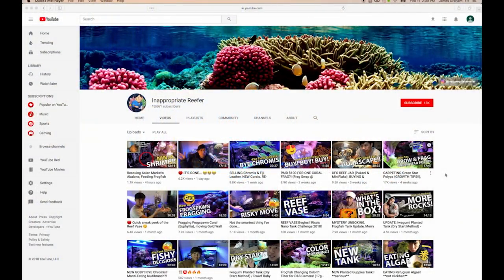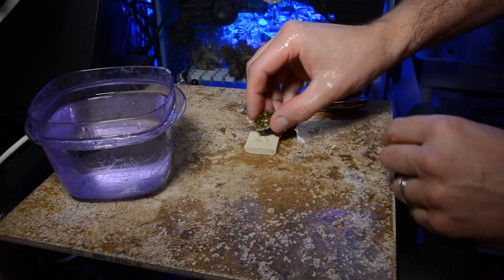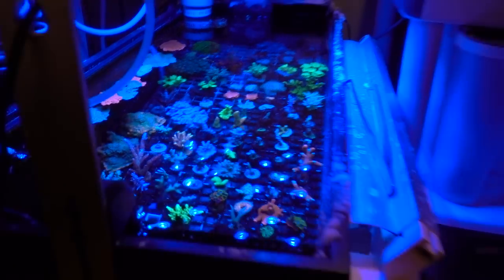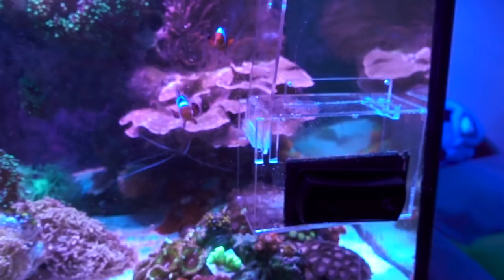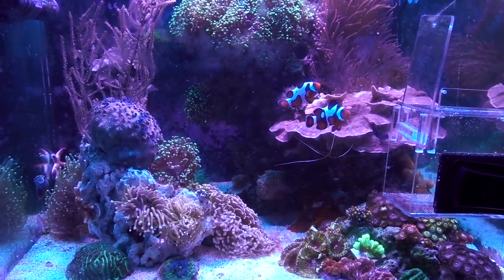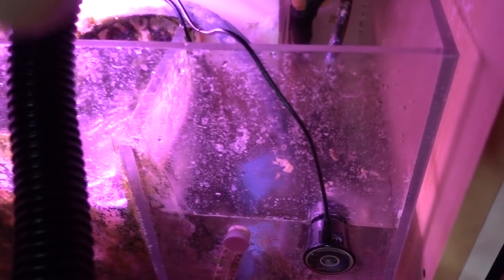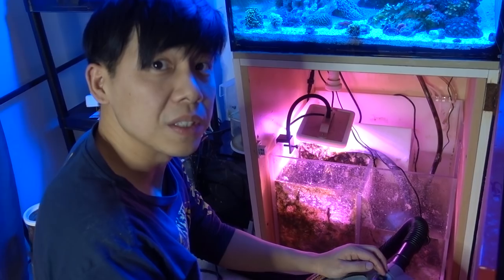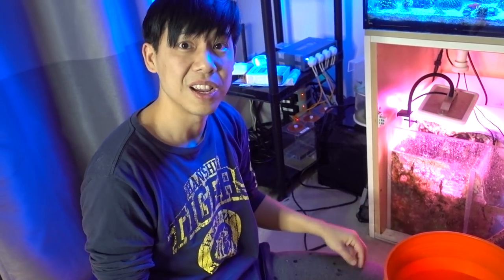SPACE INVADER Pectinia!! AWESOME Sump Cleaning Tool!!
I bet you did not expect this! Thanks to @telegraham, the Space Invader Pectinia mothership sent a colonial ship!  Be sure to follow @telegraham on Instagram for beautiful macro photos of his tank as well as his innovations with his 3d printer and laser cutter!